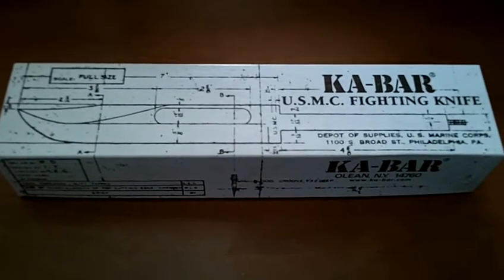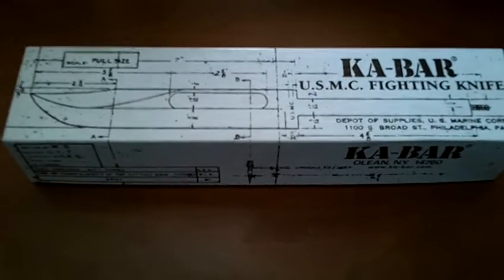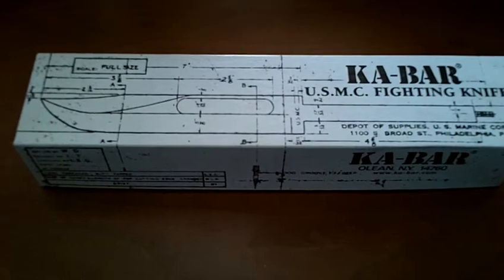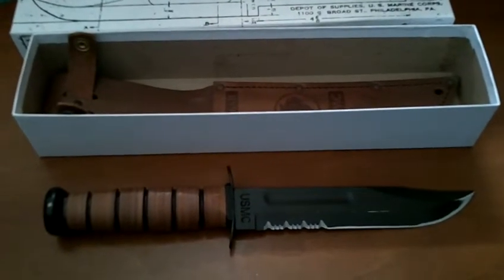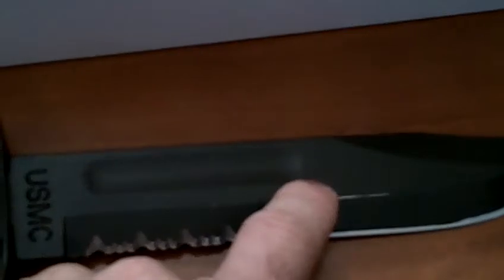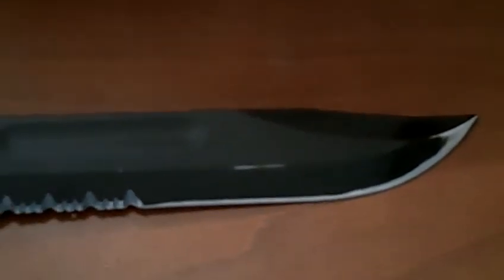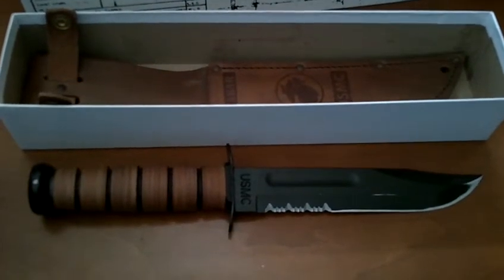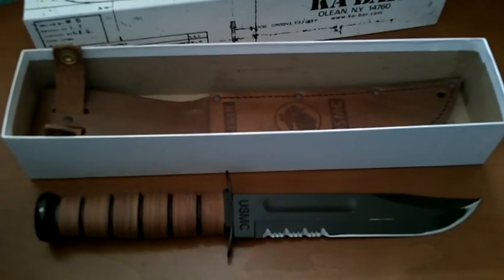KA-BAR U.S.M.C. Fighting Knife Blood Groove Hypothesis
While I do post videos on camping, hiking, and kayaking; know that I also post videos concerning religion, mythology, and literature. So you may hear a story on Odysseus while I am chopping wood.  Here is a hypothesis concerning the blood groove on the KA-BAR USMC Fighting Knife.  -Thanks Dad for the lesson on sharpening and also the hypothesis concerning the groove. I do realize that the groove may serve multiple functions, all of those mentioned plus this.  I also realize that this hypothesis might not be new. I just have not seen it mentioned so far.

The Ka-Bar USMC